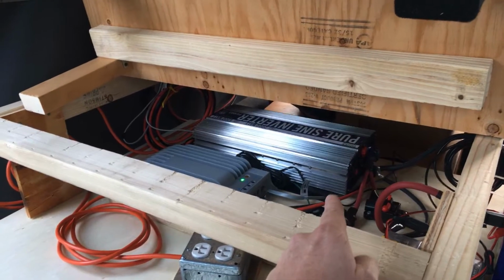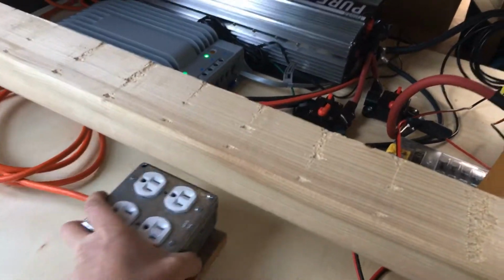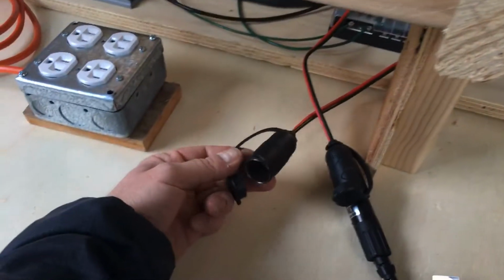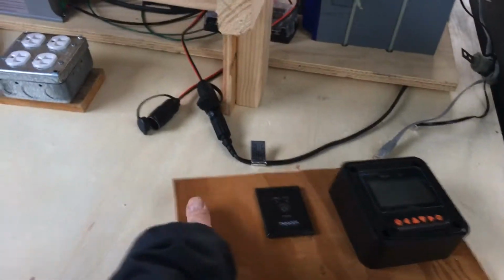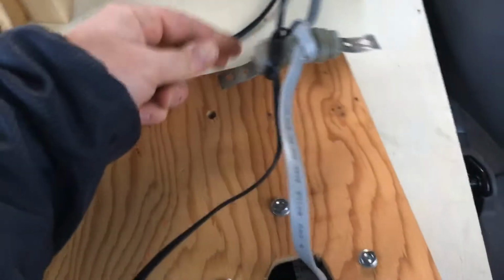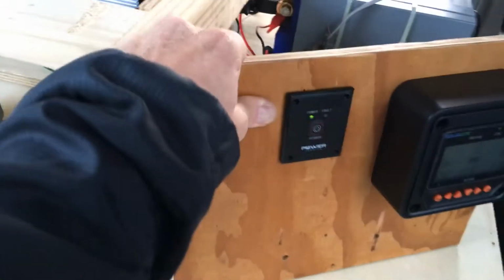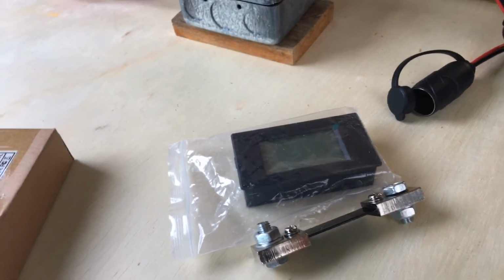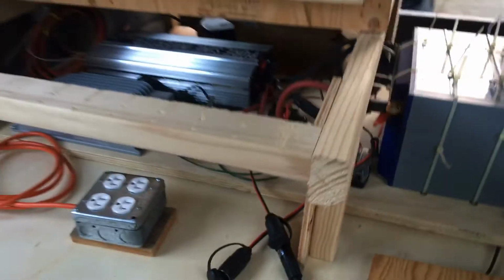Solar Generator Indoor Improvements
Solar generator for indoor use. Updated with 12v outlets, extension chord and remote switches.